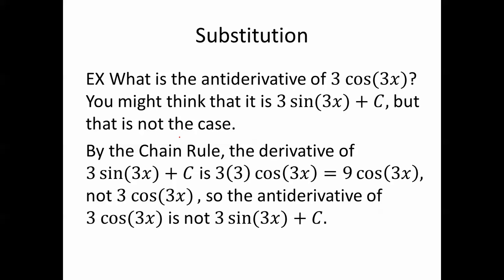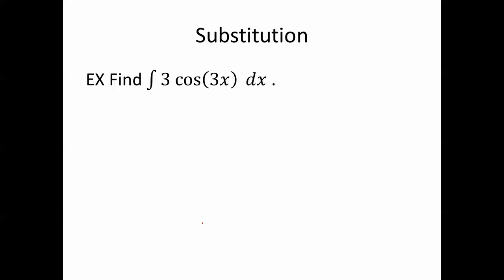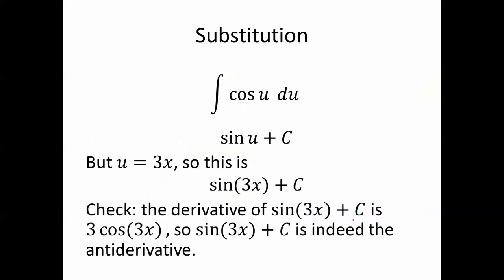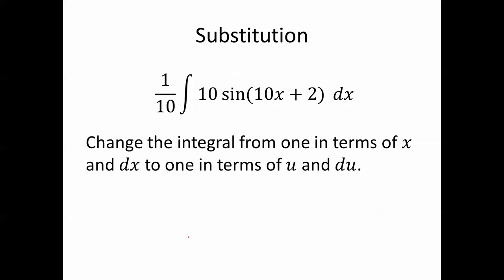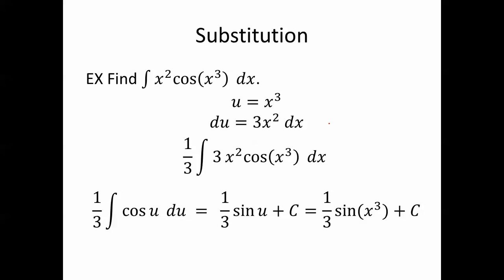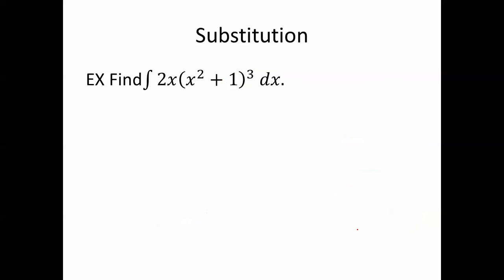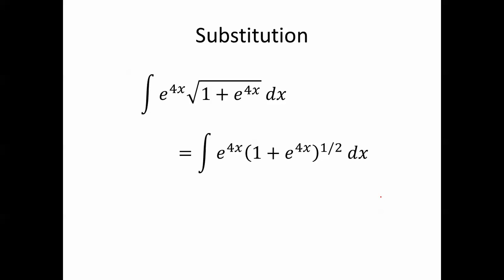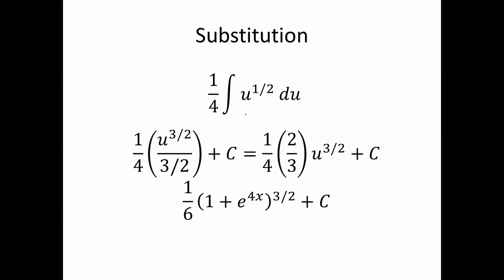Evaluating Integrals Using Substitution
We use substitution to evaluate integrals of a trig function of some other function or of a function raised to a power.